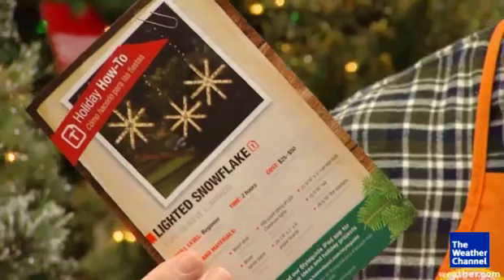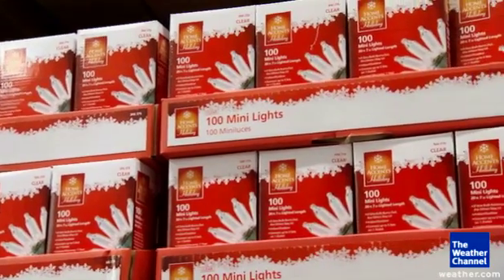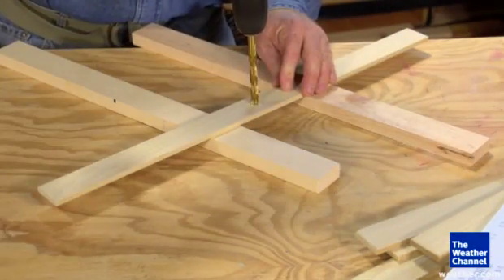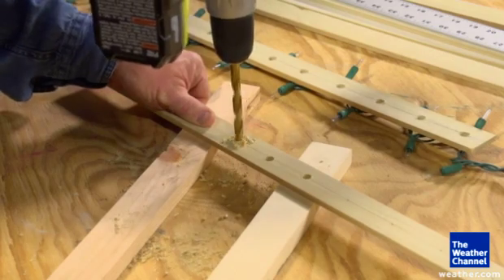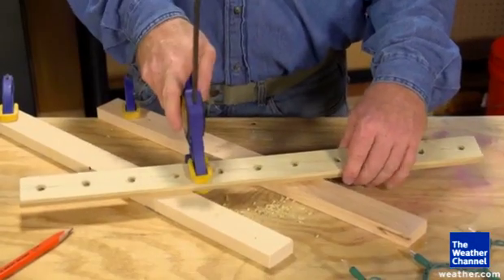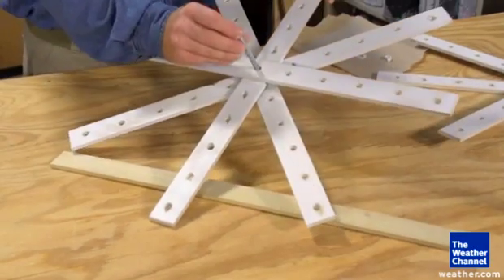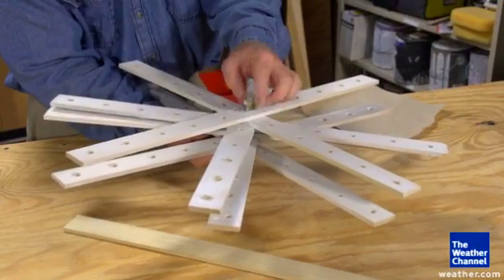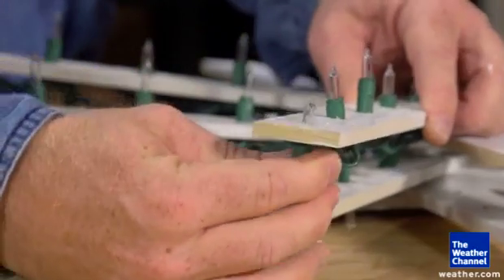How To Make A Homemade Snowflake Decoration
Home Depot's Dave White shows you how to get into the holiday spirit with an easy step by step way to illuminate your homemade decorations.